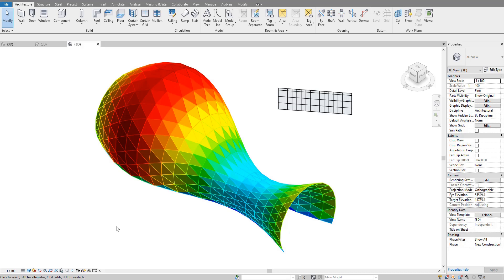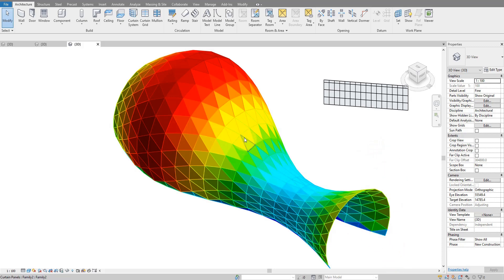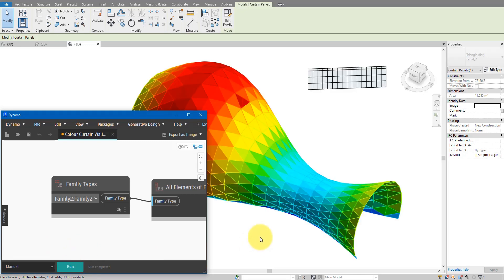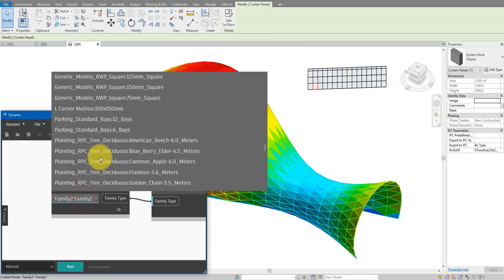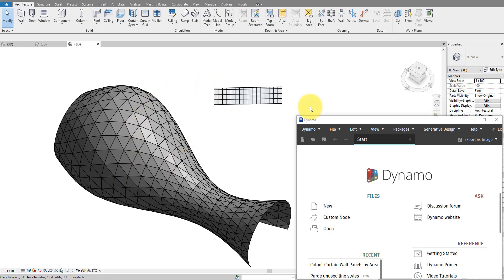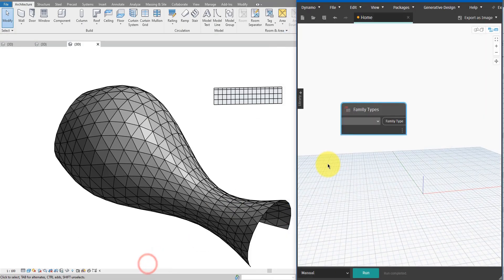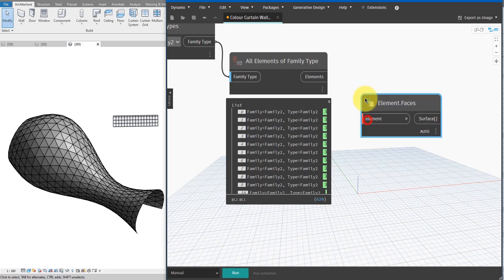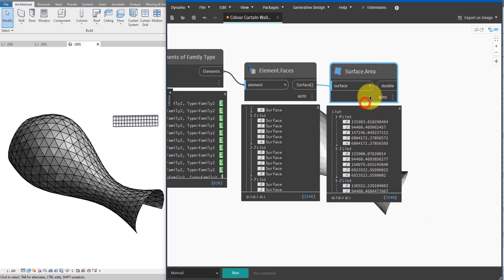Revit Snippet: Instantly Color Curtain Panels by Areas!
This Revit & Dynamo tutorial will help you quickly color your curtain panels according to their areas. This allows analysing a curtain system in Revit based on a property to then make necessary adjustments. After tweaking the curtain panels, you can re-run the Dynamo script to regenerate panel colors by area.

Our other tutorial on setting up and using Visual Studio Code for writing Python code in Dynamo